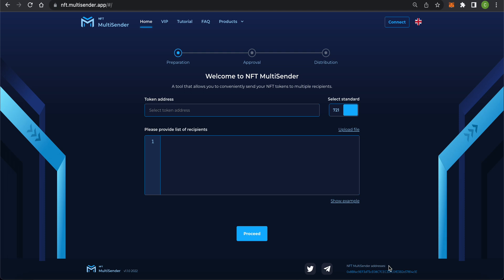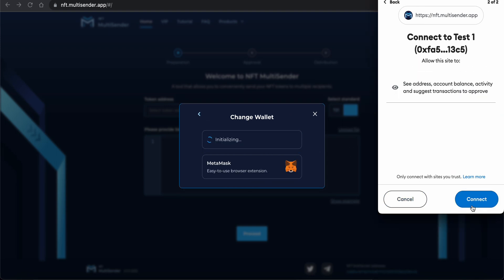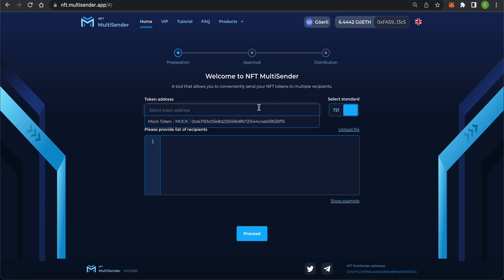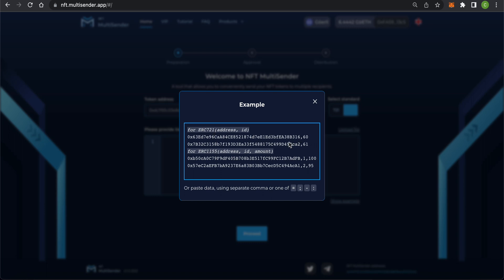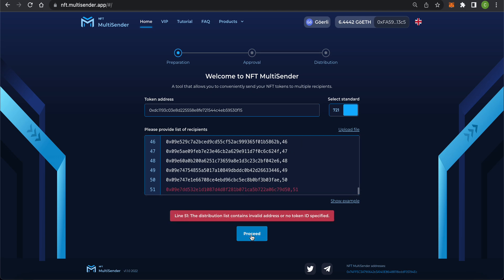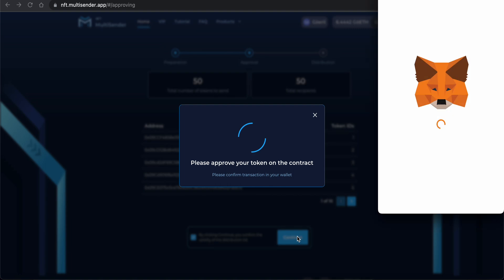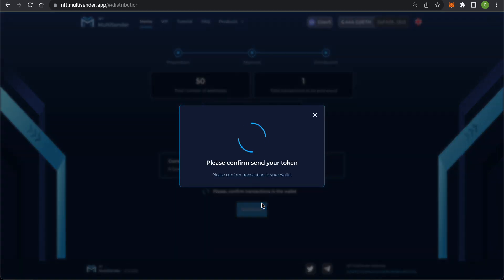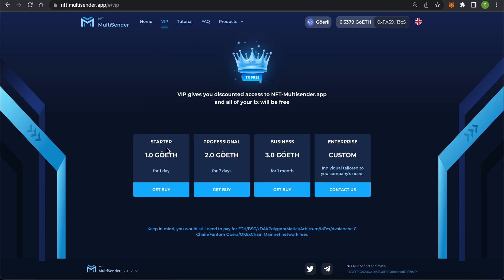How to airdrop any ERC 721/ERC 1155 token with nft.multisender.app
How to distribute ERC721/ERC1155 tokens to many addresses.